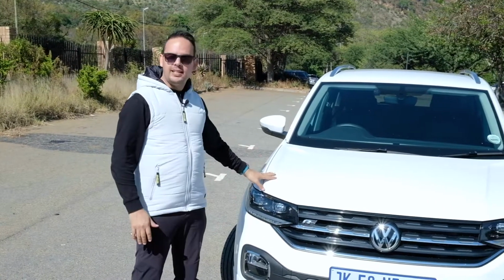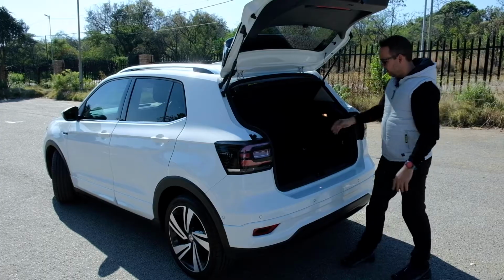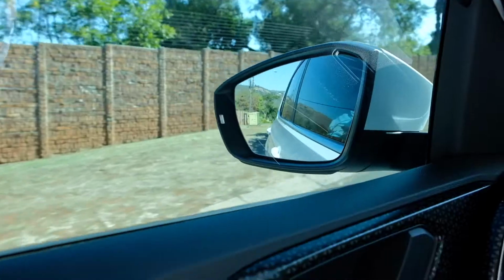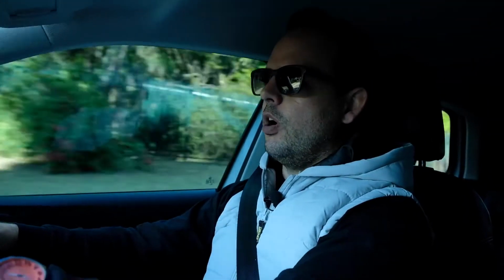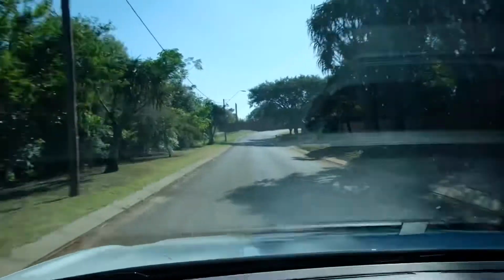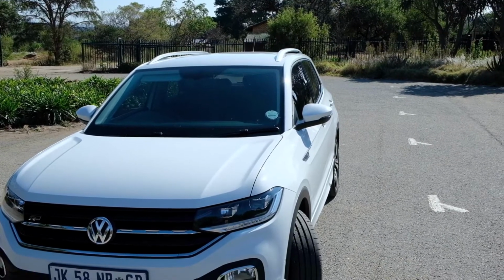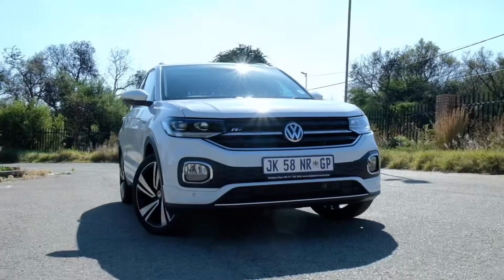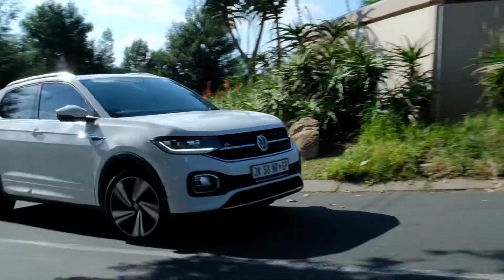VW T-Cross 1.0 TSI R-Line Review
The T-Cross is a small, well built crossover that is sure to dominate its market. In this video I review it, and give an honest opinion about a car that’s difficult to fault. Enjoy the video!

If you are in the market for a new or used motor vehicle, contact me at or by emailing and I will do my best to help you find the car you want.